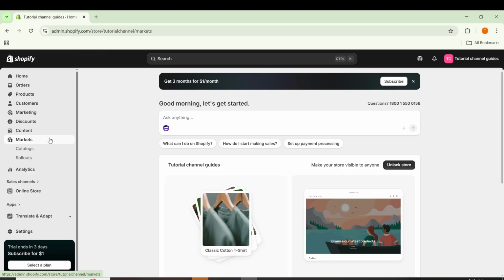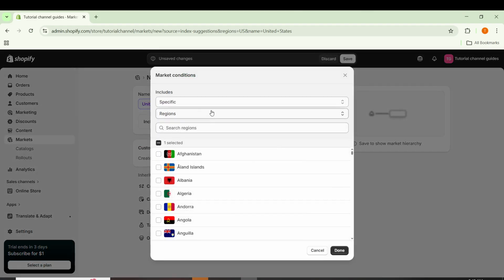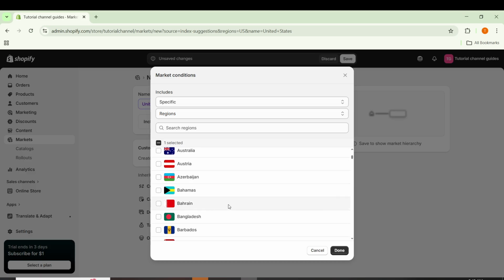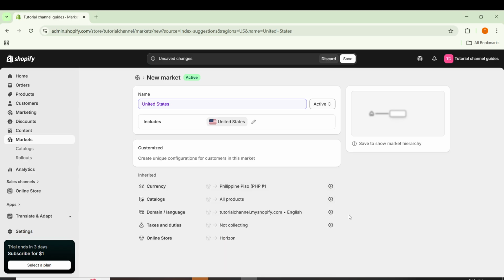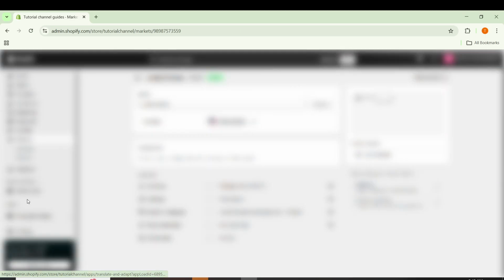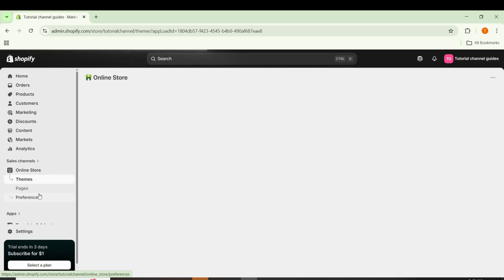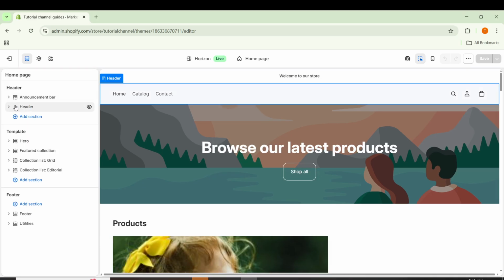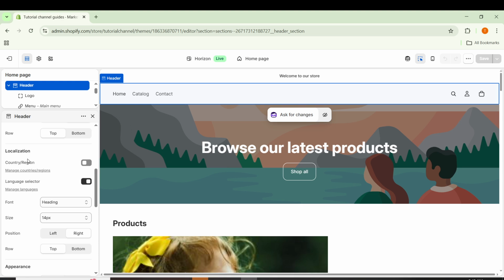How To Add Multiple Currency On Shopify [2026 Guide]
In Todays Video, We Cover: How To Add Multiple Currency On Shopify, Add Multiple Currencies To Shopify, Shopify Multi-Currency Tutorial, Shopify International Markets Setup, How To Setup Currency Converter Shopify, Shopify Localized Pricing, Shopify Payment Settings Tutorial, Adding Currencies To Shopify Store, Shopify, E-commerce Globalization, Shopify Market Settings, Shopify Exchange Rates, Shopify Store Expansion, Multi-Currency Checkout Shopify, Shopify Global Sales Strategy